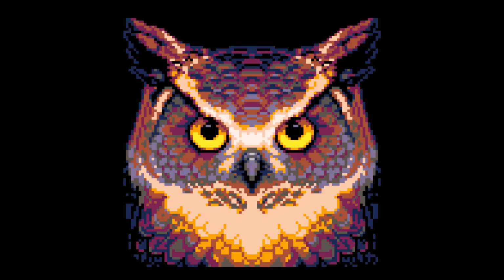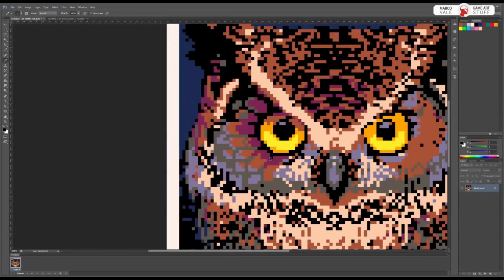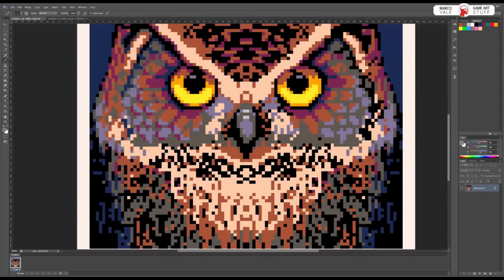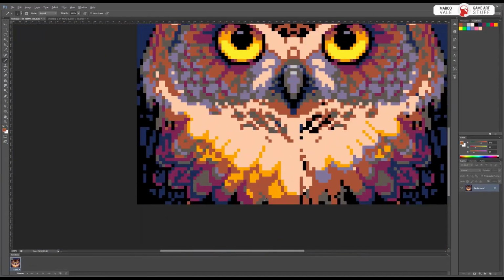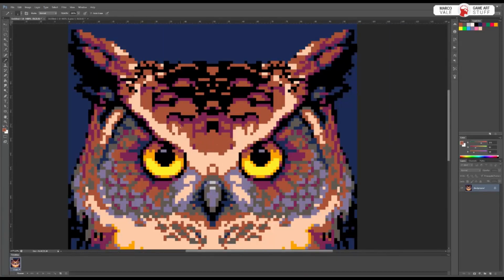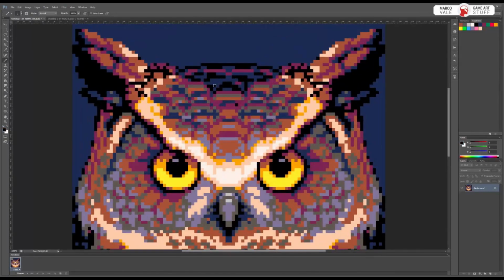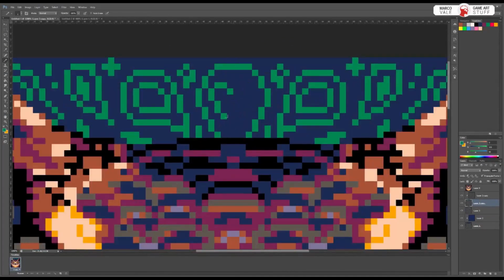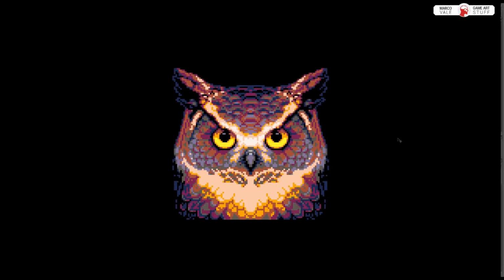Pixelart Owl Process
Process for creating an image of an owl using the pico 8 palette ,turning a sketch into a finished piece